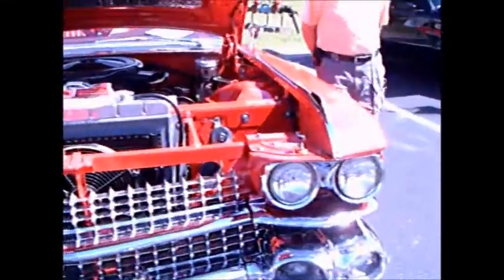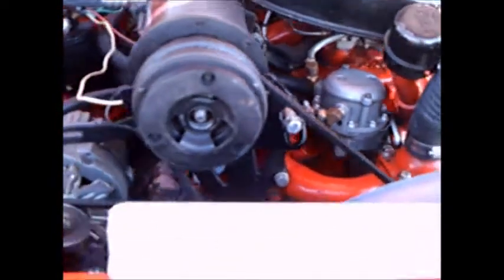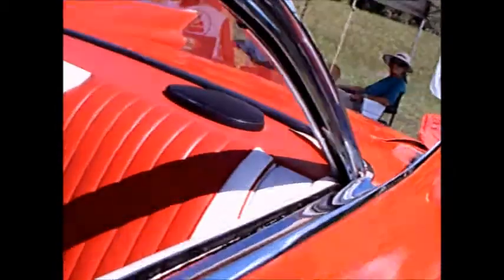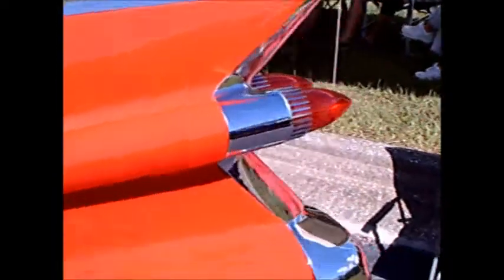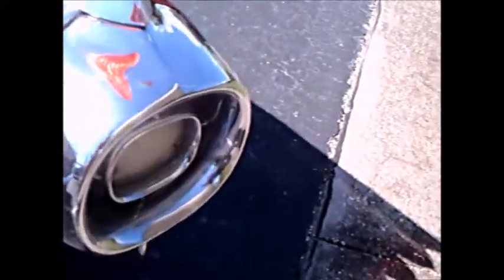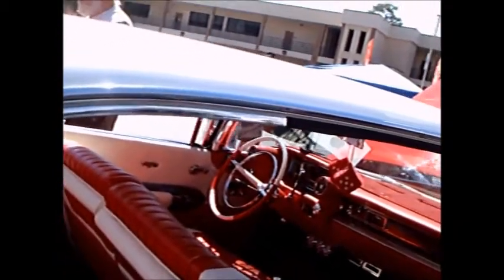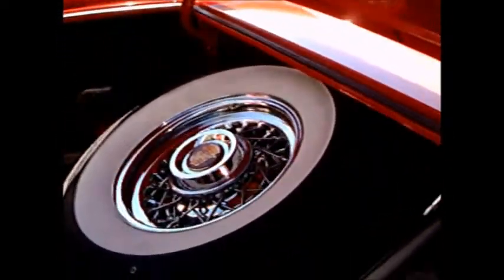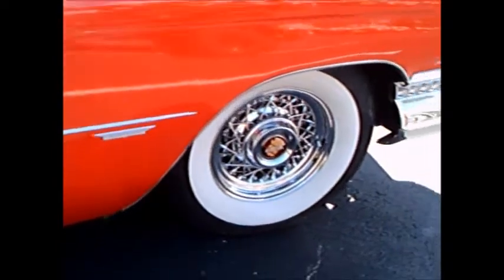1959 Cadillac Series 62 Two Door Hardtop RedWht InvernessTrade092416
I never get tired of looking at what arguably is the most iconic example of the finned movement in the United States.  Cadillac really went all out...and then, big changes were in the wind.  This one is a classic!
Show less